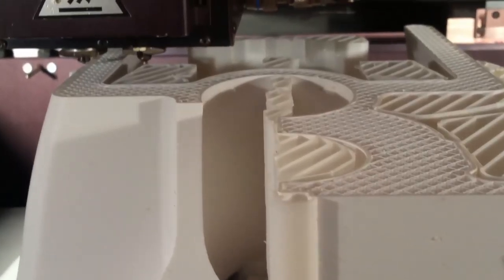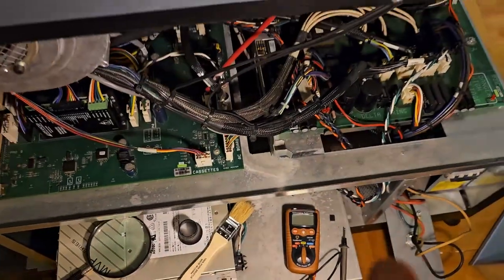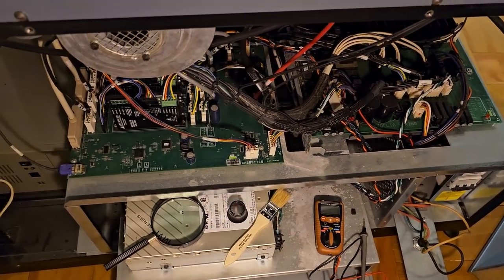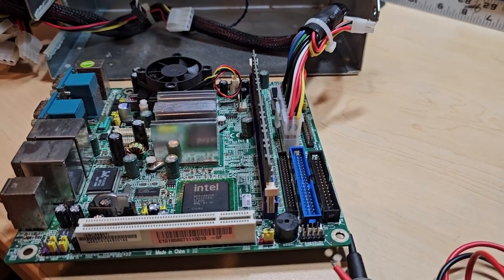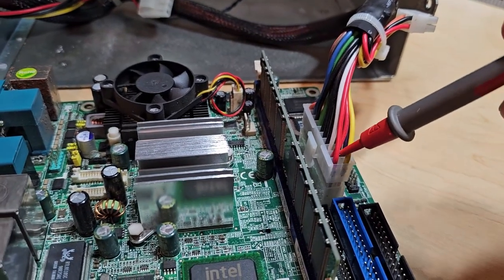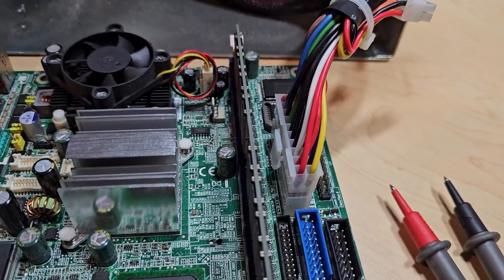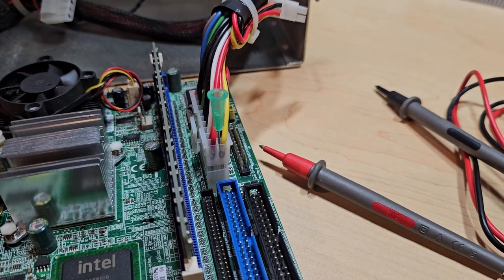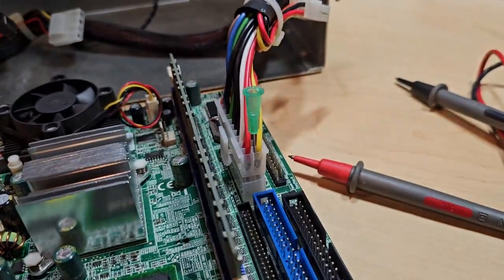Stratasys Fortus 400mc Check PC Board Voltages with a Syringe?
Stratasys Fortus 400mc Check PC Board Voltages with a Syringe? - Had to check the 24/48V safety circuits on the two main PC Boards. The safety system doesn't allow the Printer to start if there is something wrong with any components along the path. Checking the connectors was a bit slow and challenging until I started using a Syringe. Then it went quickly and easily. Watch the video to find out how I did it.

Original Music: Future
Composed, Performed, Mixed and Edited by - Robert

Let me know what you think, leave a comment or question.

Video taken: 09/15/2023 and 12/02/2023